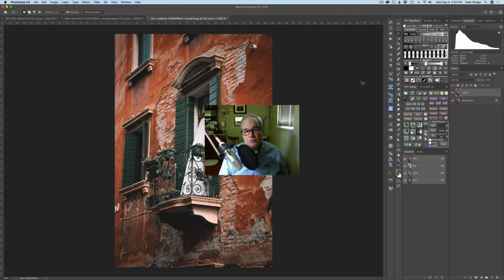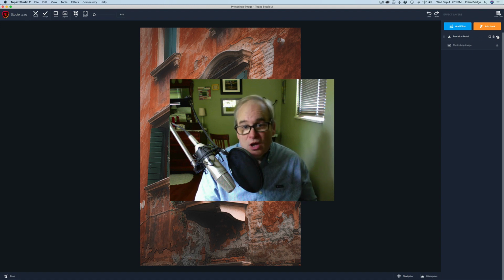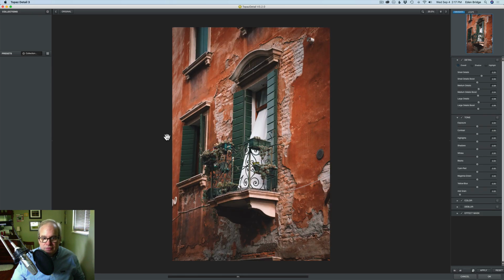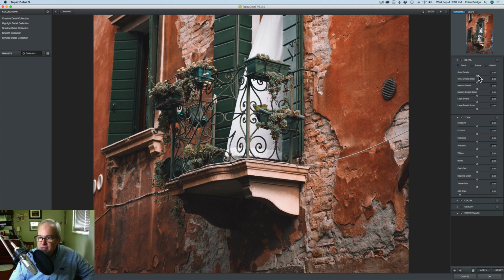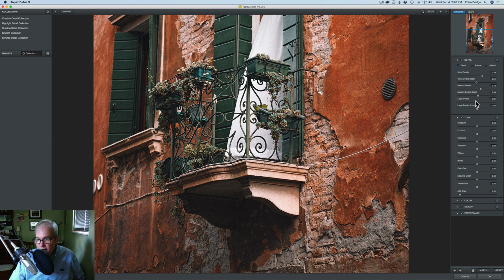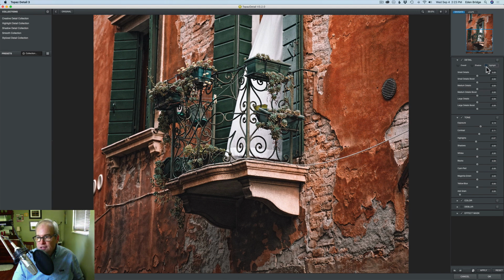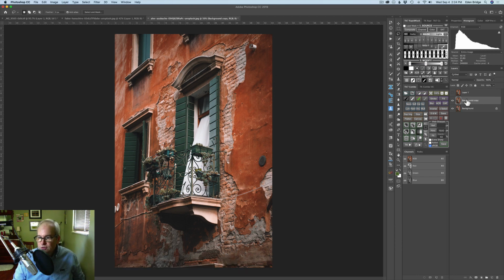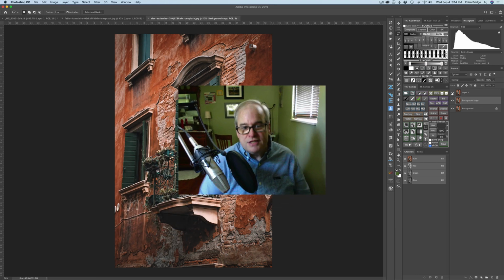Topaz Studio 2 - Precision Detail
In todays tutorial we are going to learn about the Topaz Studio 2 Precision Detail Filter. This filter is great for adding sharpening to small, medium and large areas of your image. Thank you for viewing.